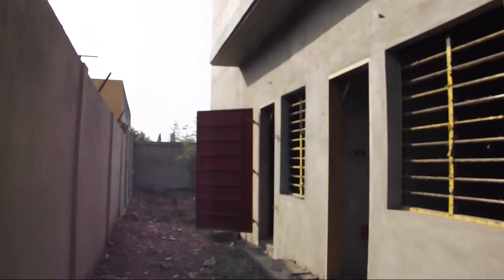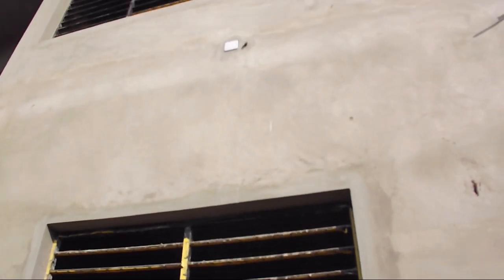Building The House 51 – Installed Electrical Boxes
This building project is in Togo, a small country in West Africa
Bounded by Ghana to the west, Burkina Faso to the north, Benin to the east and the Atlantic Ocean to the south
The official language is french

Artists: Ikson
Songs:
 Awhile ft Carlstorm
 River
 Windy
 Lighthouse
 Fresh
 Verge